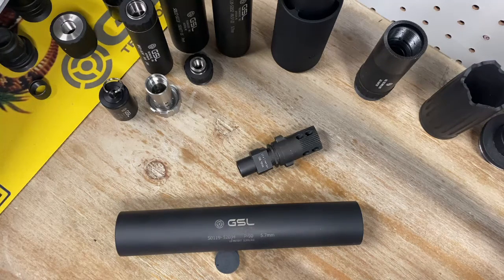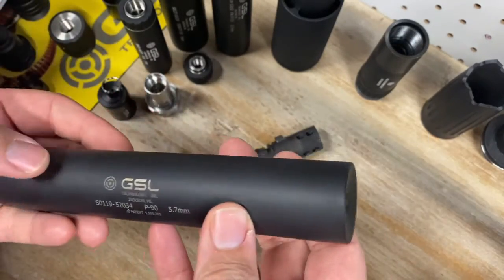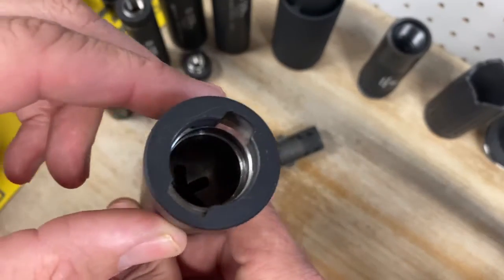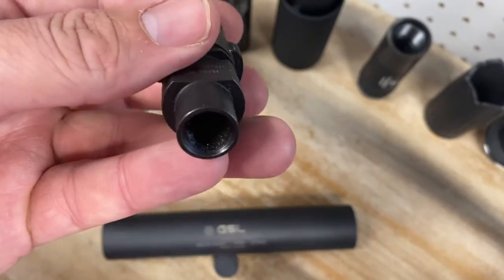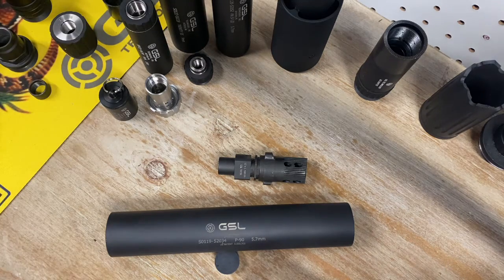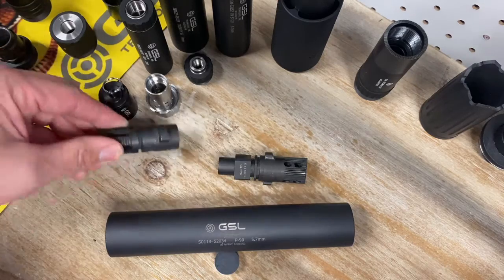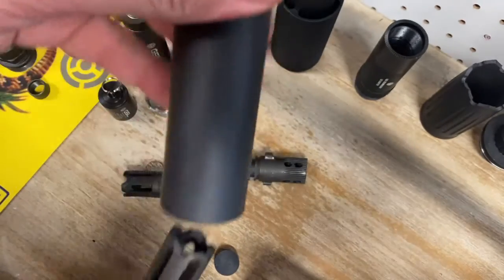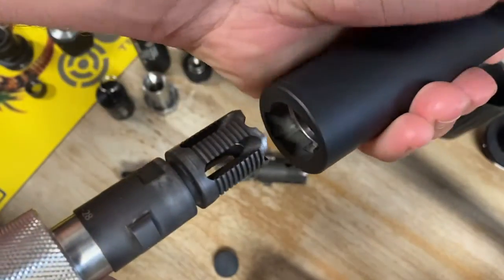GSL P90 - Everything you would want to know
This video breakdown shows the GSL Technology Suppressor Stealth and it’s design and component assembly and replacement.

It shows the MP5 trilug mount for the multi mount from Gemtech, and the stealth pistons and adapters for other PCCs.